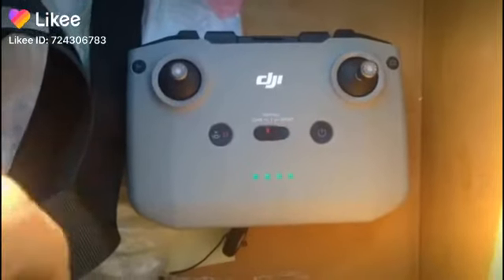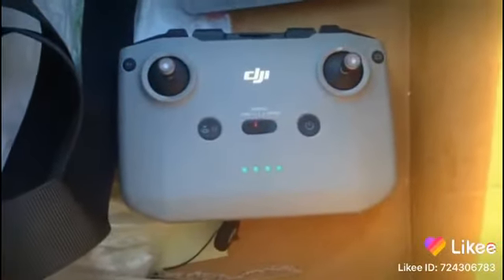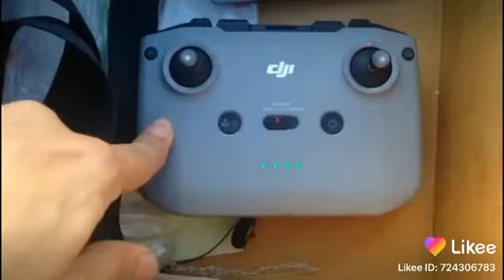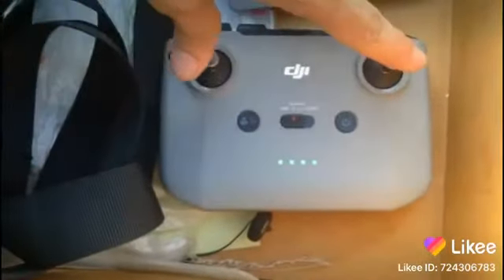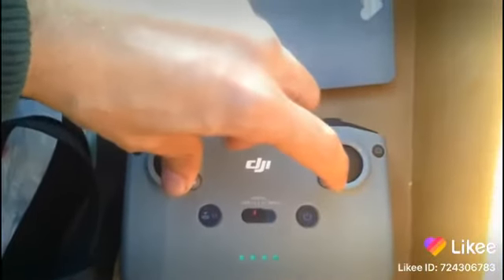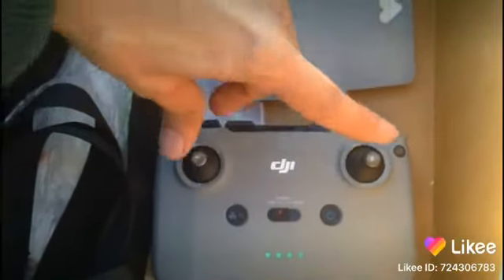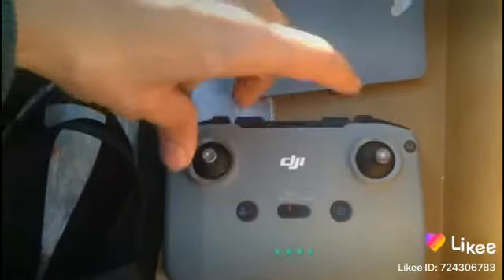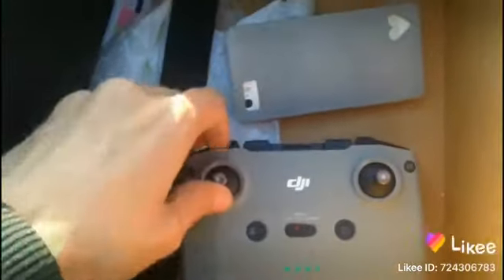Dji mini 2 forgot phone can fly and record video? Unbiased unsponsored review part 2